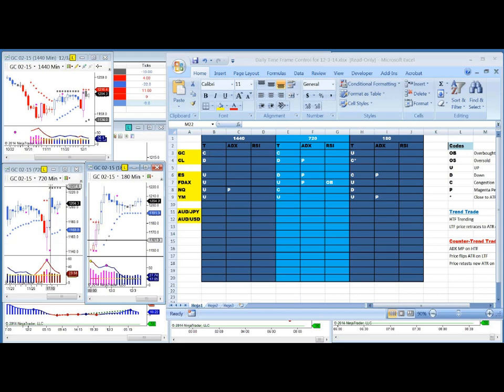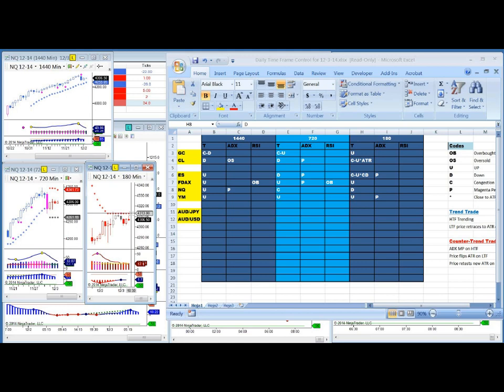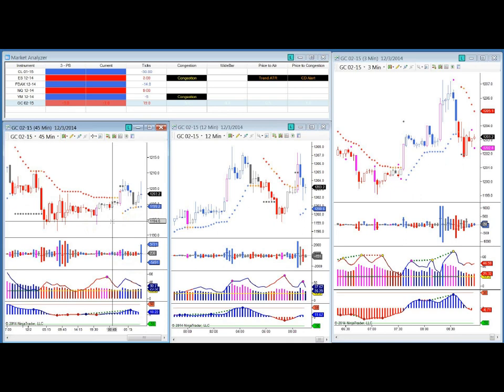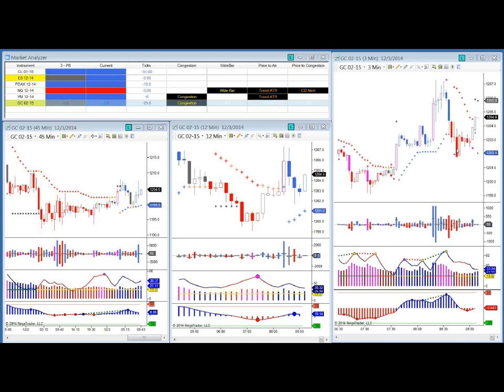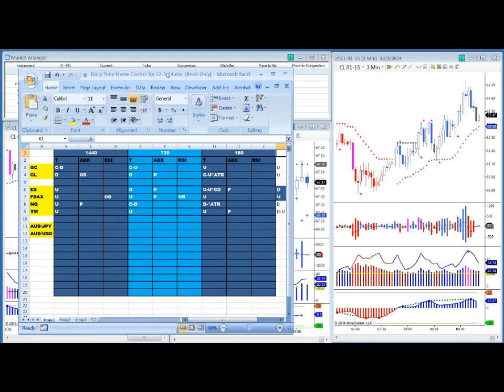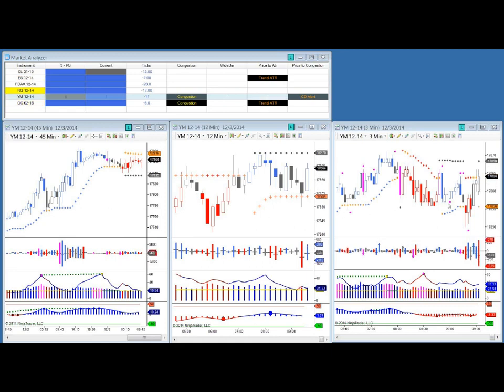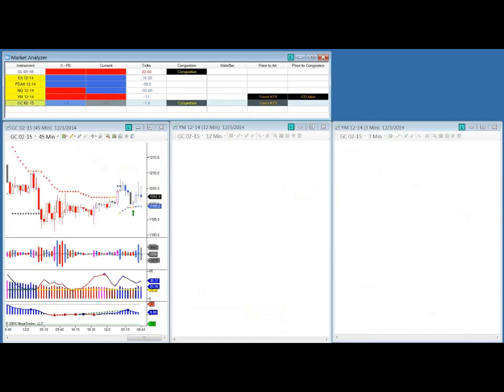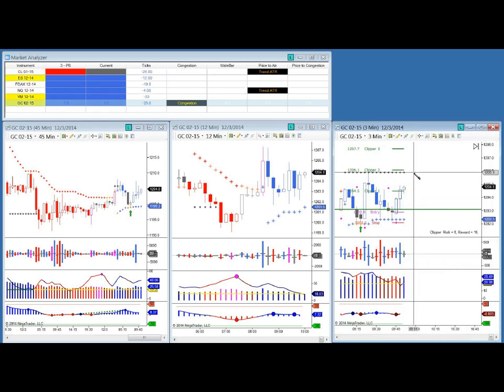Trading Gold for $960 in the live trading room this morning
In the live trading room this morning, Gail took a Gold trade for 3 clipper levels -- total of $960 while only $240 using the new THD Trade Alerts.